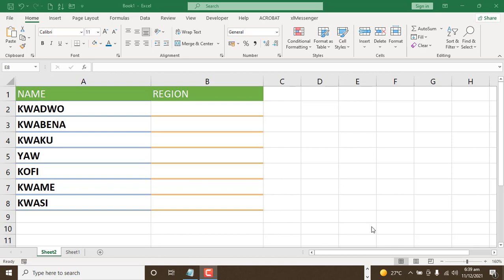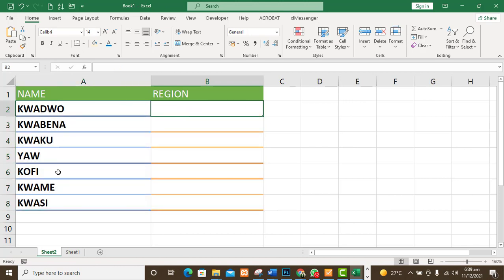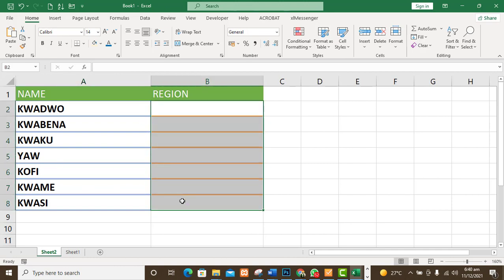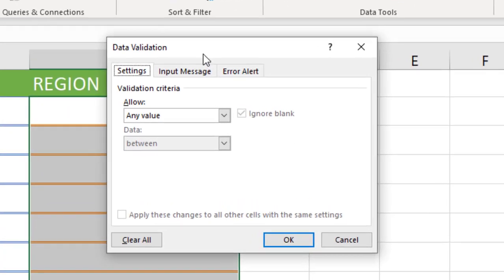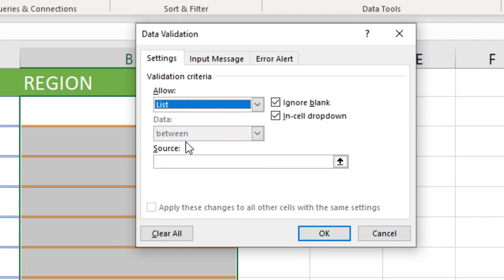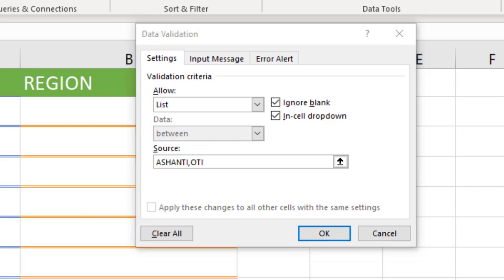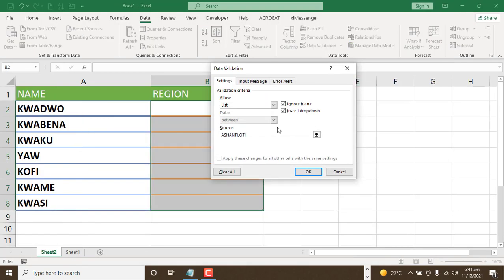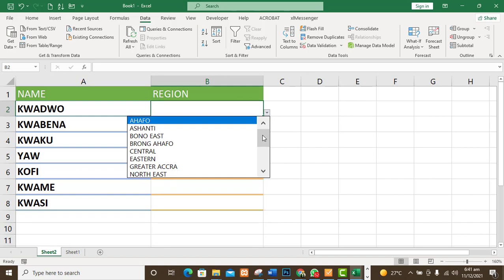HOW TO CREATE A DROP-DOWN LIST IN MS EXCEL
This lesson is taken from our MS Excel training for teachers,

Follow the steps below to complete the process.

Step 1:
Make a payment for the module(s) you want to register via MOMO. Account details are provided below. Note that the training and certification fee is GHs 60.00 per module. Those who wish to register all the 4 modules will pay GHs. 200.

Step 2:
Keep the following details after the payment as you will be asked to provide them on the registration form
   i. Sender Name
  ii. Amount Paid
  iii. Transaction ID

Step 3:
Use the link attached to open the registration form and compete the process.

Account Details:
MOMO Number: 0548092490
Account name: EduconGhana

NB: You will receive your Username and Password to access all the modules registered on our LMS after your form is verified by our system administrator.